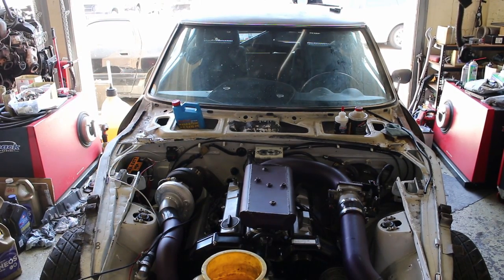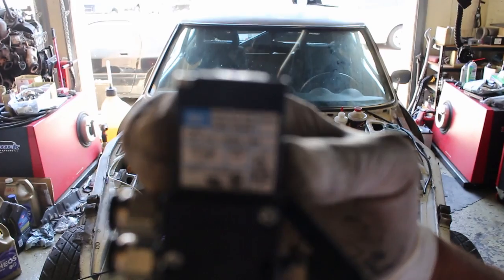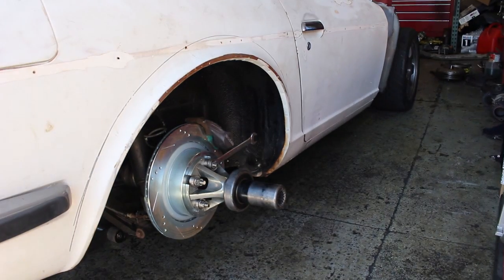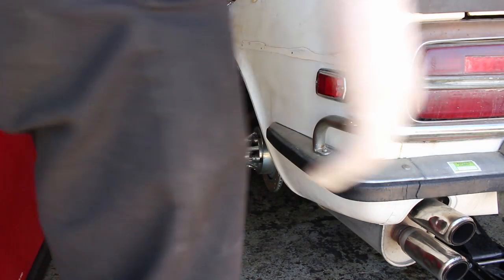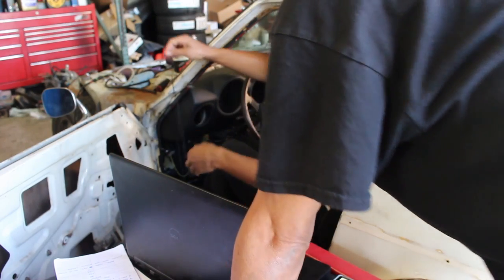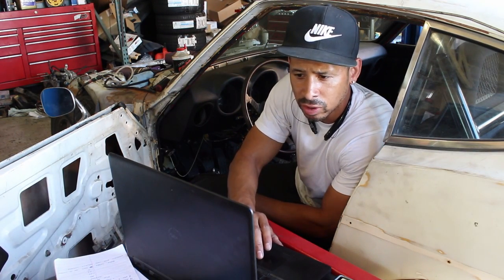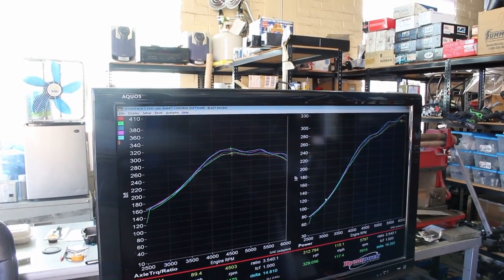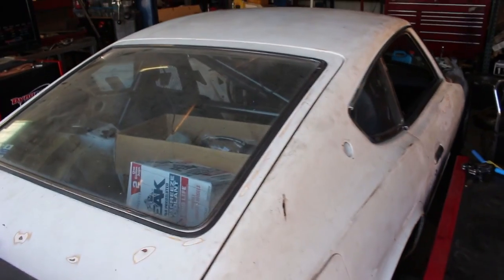240z S30 VG30DET Dyno Day 91 Pump gas 12PSI - Part 2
Was able to get leaks fixed and the 240z on the dyno. This was my first time tuning after taking a few HP Academy classes.

At the end of the first day of dyno-ing, we noticed that the IAC hose was not connected. Once connected the the boost spiked to 15 PSI ( Adaptronic ECU safety feature cut boost at this level). The next day I took the wastegate off thinking it had extra springs and to my surprise the diaphragm and a little rip in it. With it being Sunday and wanting to finish up with the tuning I improvised and super glued the ripped area in the diaphragm and . . . . . . it held up. A new one has been ordered, but the super glue held up to 18-20 pulls.

Made 329 RWHP and 317 FT-LB TQ in a car that weighs no more than 2400 lbs. Thats the pump gas tune without VTC activated, E85 should see around 500 ish.

Now the car is off to paint.